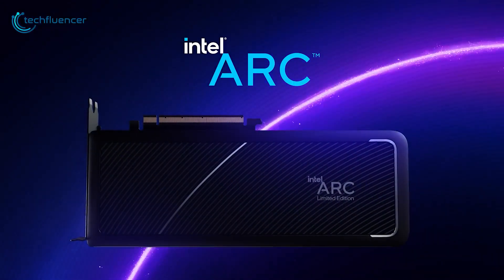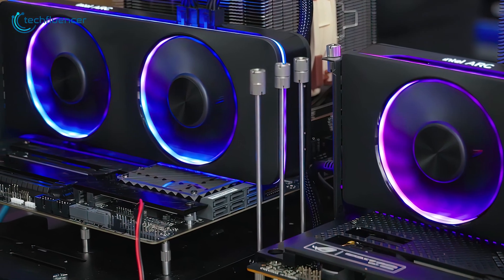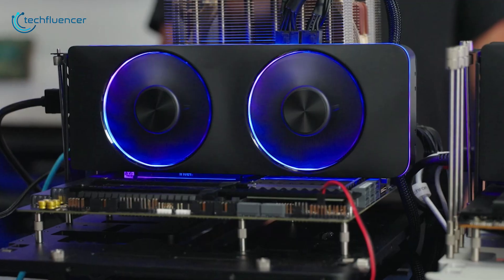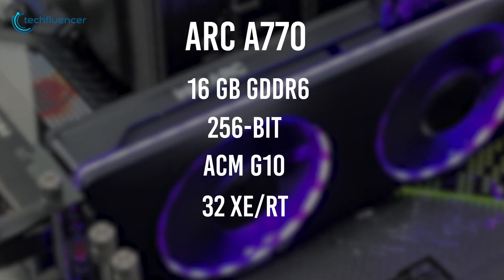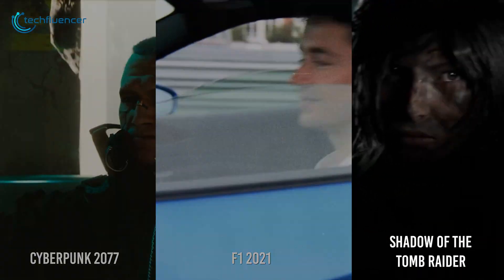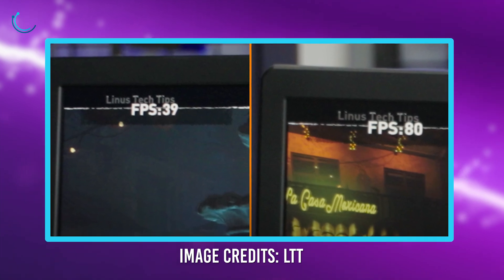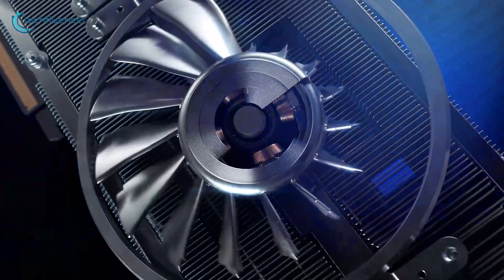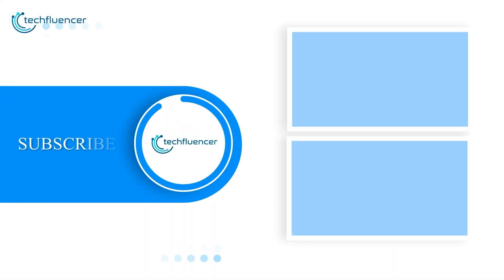Intel Arc A770 Benchmark - Intel is About to End Nvidia & AMD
Intel Arc A770 has just been unveiled and things are looking really good so far. In this video, we talk about everything we know about the card to give you a brief idea of what to expect from it.